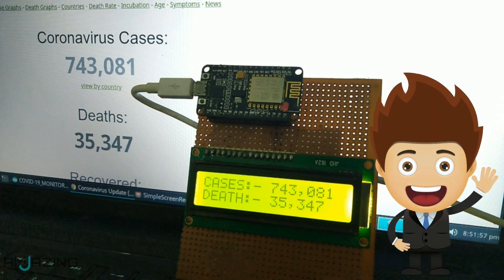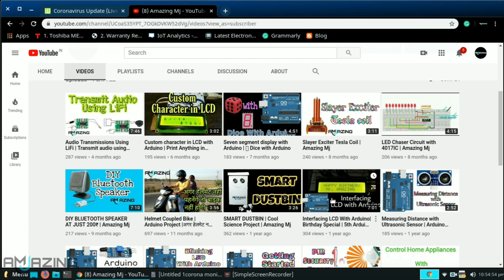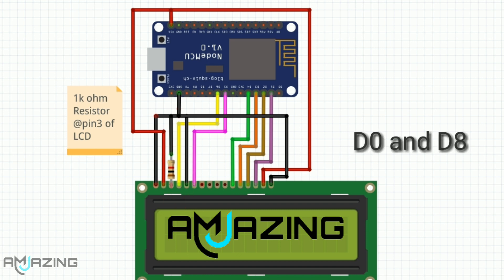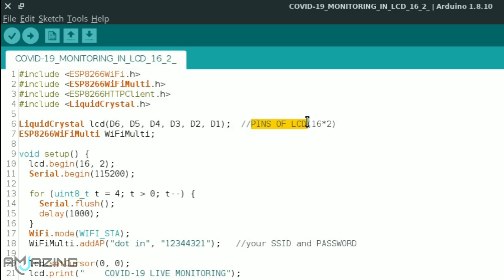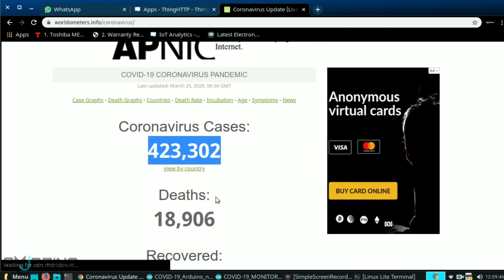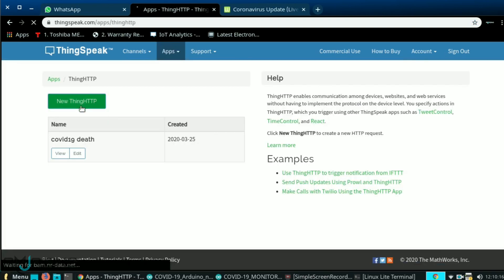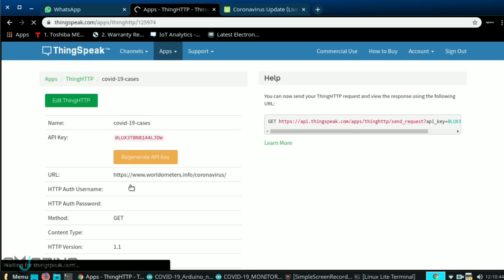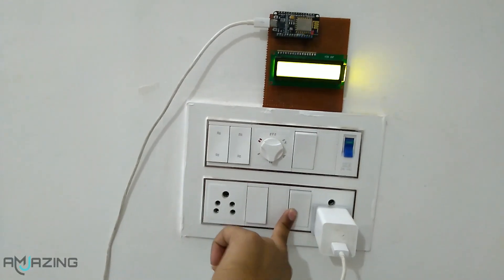COVID-19 Live Monitoring with Node MCU and LCD | Amazing MJ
Think Amazing
Be Amazing